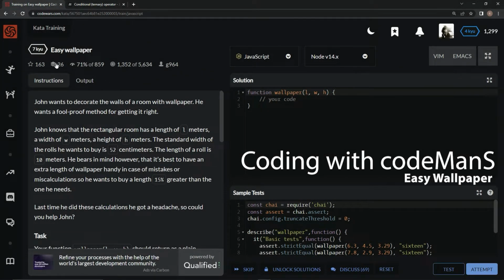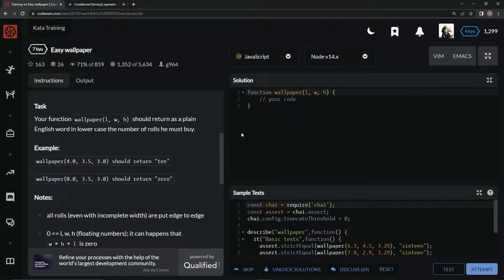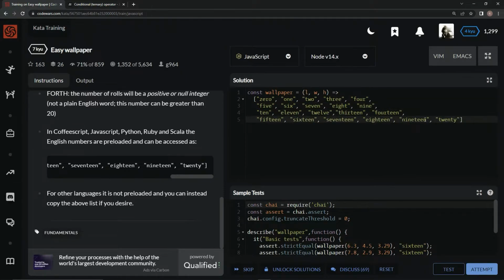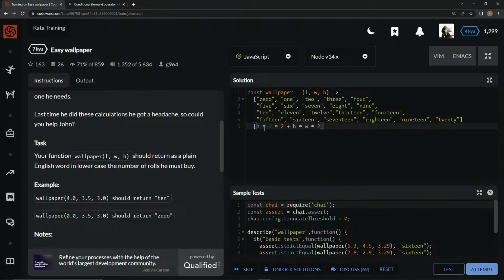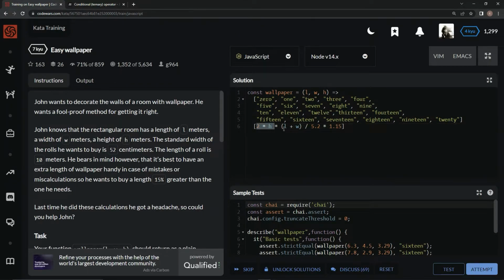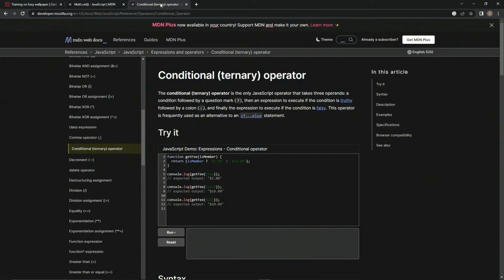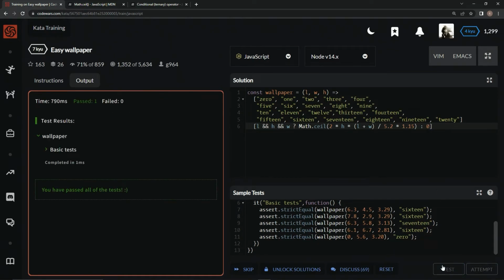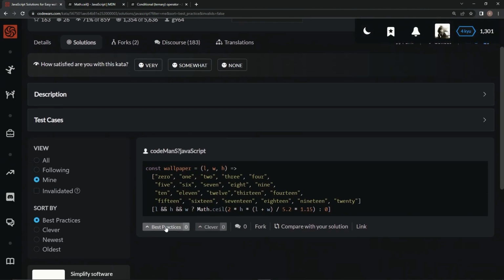Codewars 7 kyu Easy Wallpaper Javascript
this one uses the Math.ceil() function and the conditional (ternary) operator